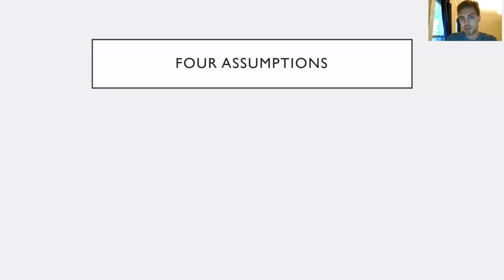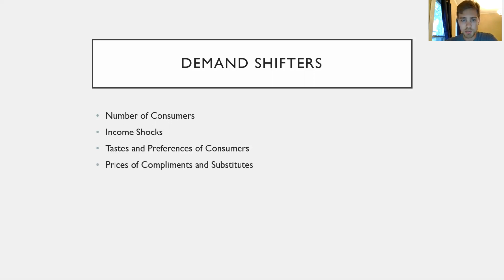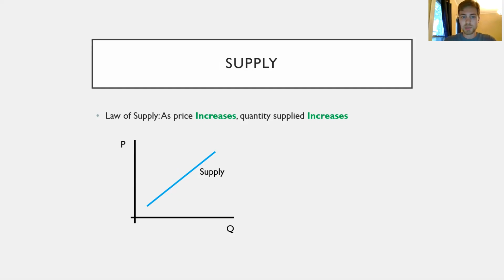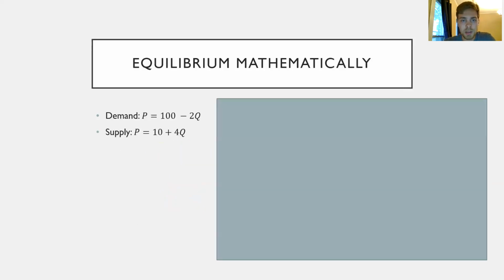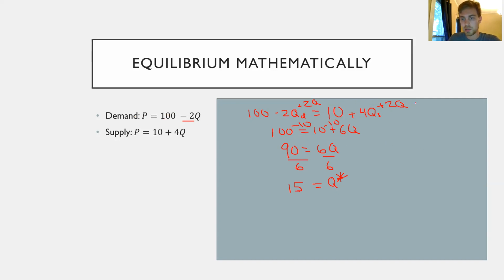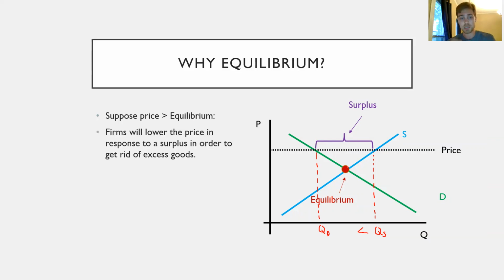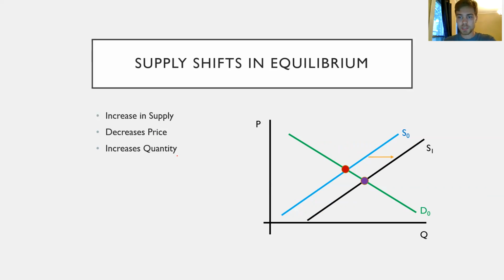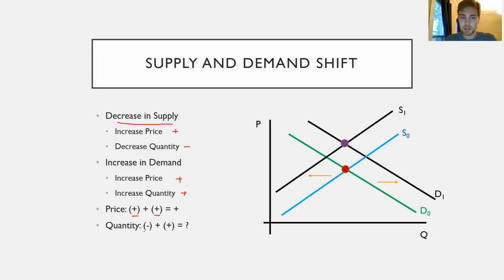Supply, Demand and Equilibrium - Principles of Microeconomics Chapter 2 Part 1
This video explains the law of supply and demand, what causes changes to supply and demand, the concept of equilibrium, and how changes in supply and demand affect equilibrium price and quantity.